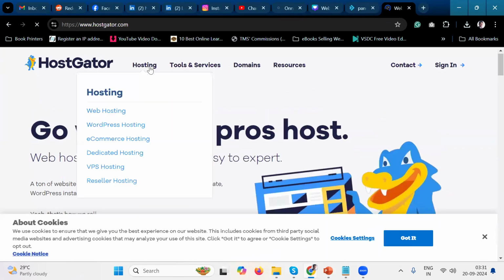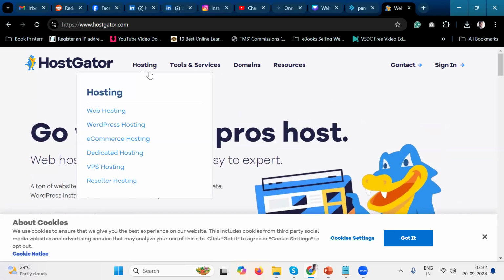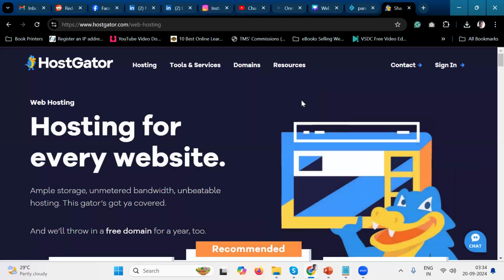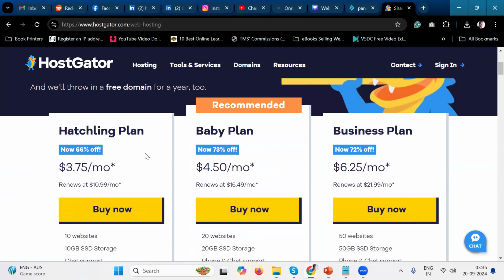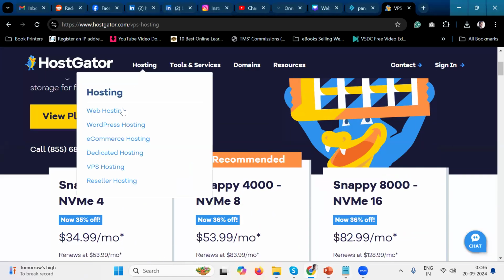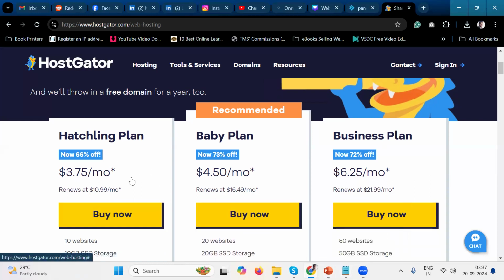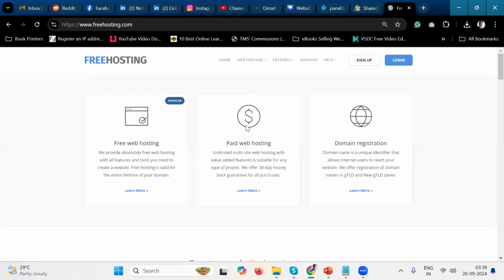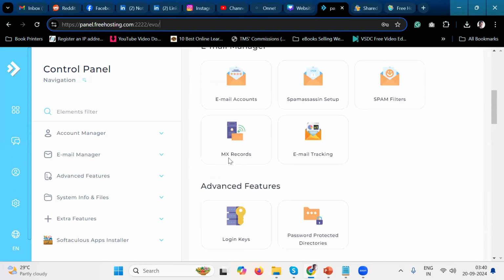Showing about Web Hosting🙂